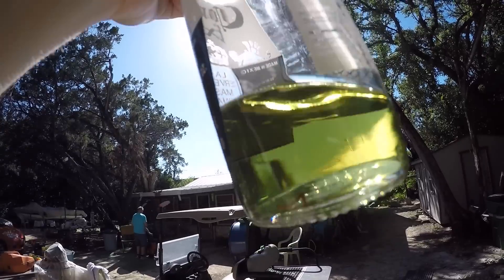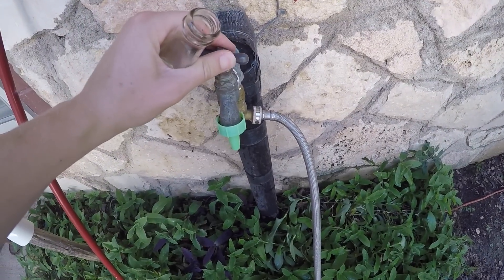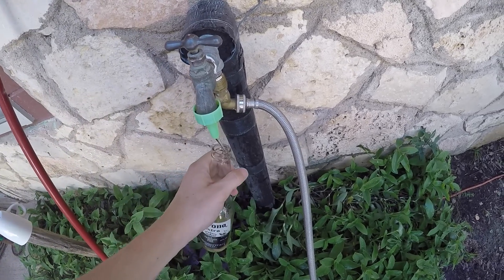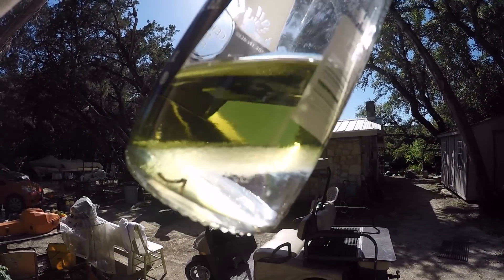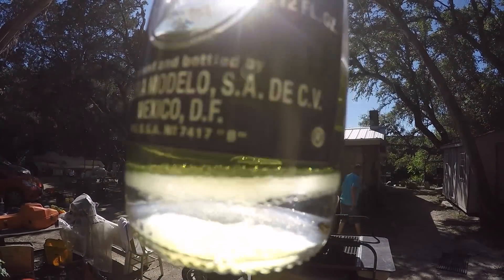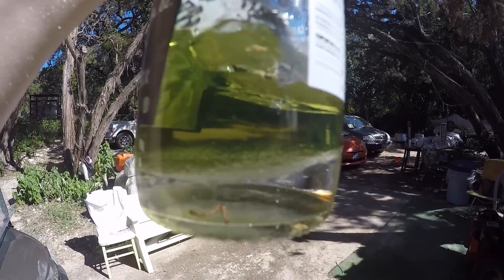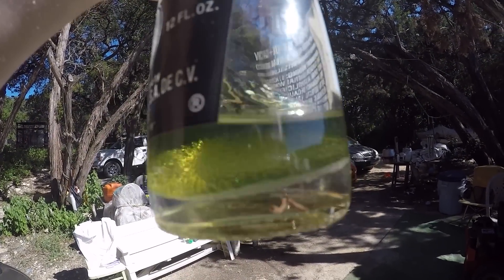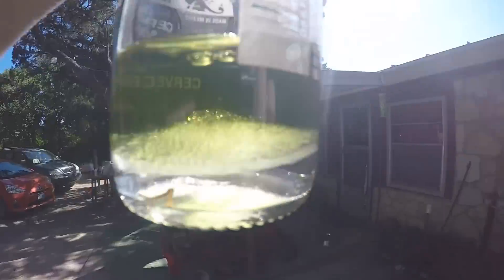Got WATER in your GAS? NOT GOOD!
I figured I'd make a short vid to show how water affects fuel.  This is a common problem that is usually caused by fueling trucks refilling stations while it's raining.  A major sign that you have water in your gas, is when your engine starts to skip or stutter or even stall.  The water sinks to the bottom of your tank, and as you already know, our cars don't run on water... haha